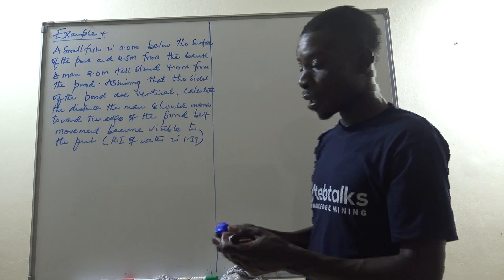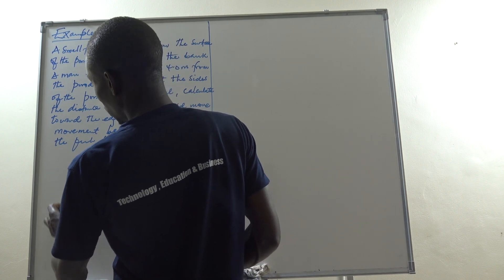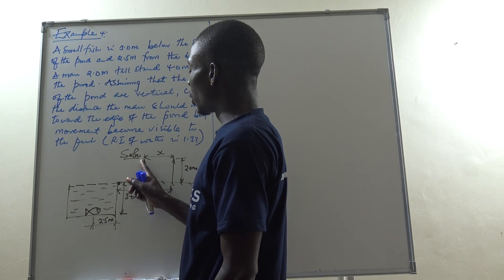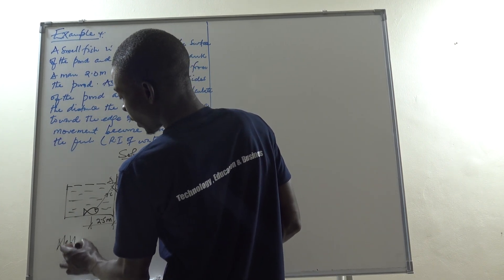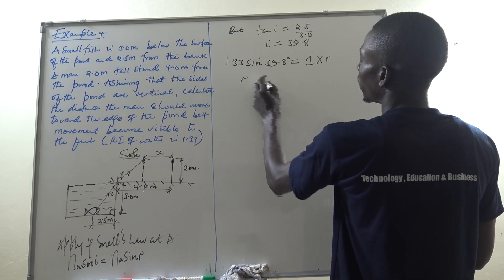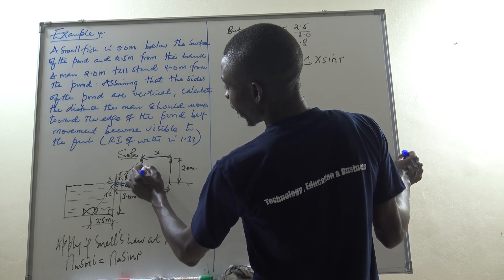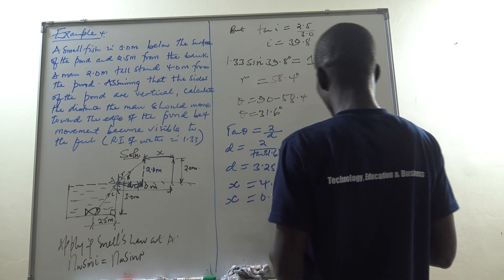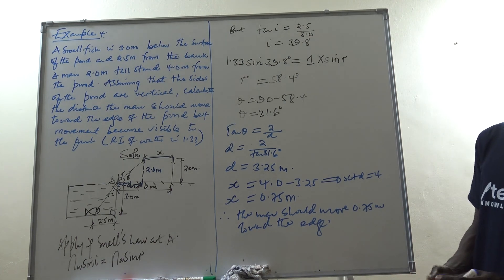CALCULATIONS INVOLVING SNELL'S LAW 4~1